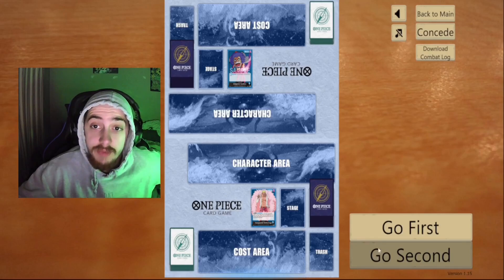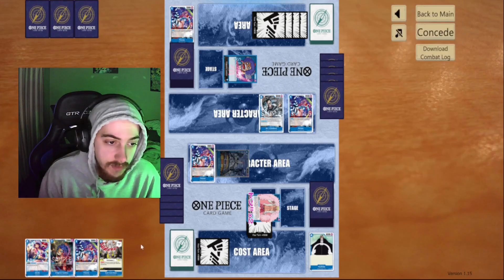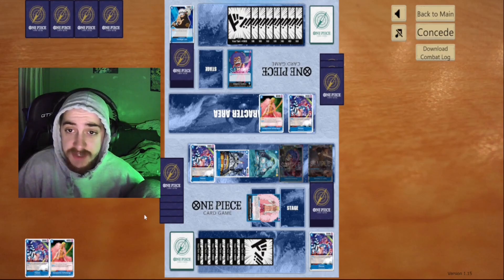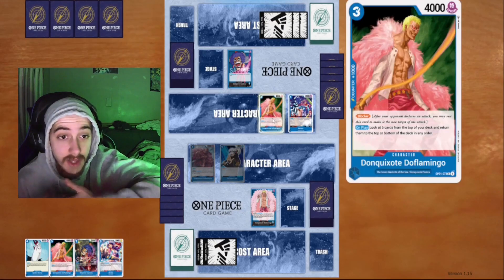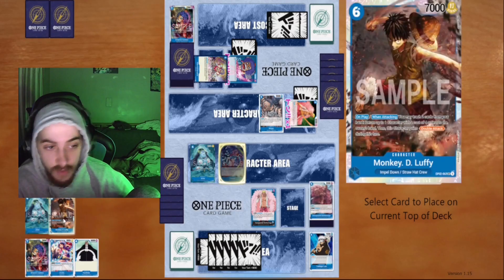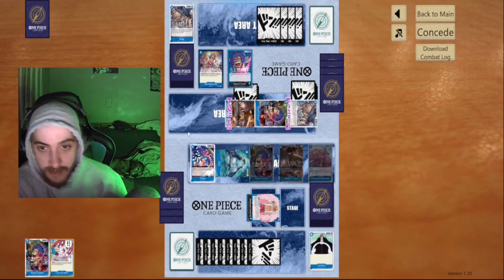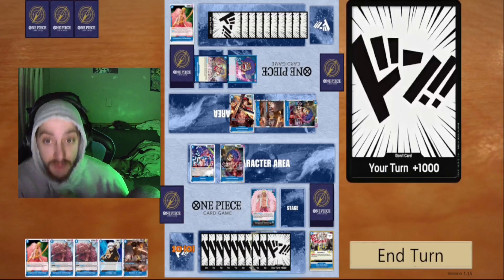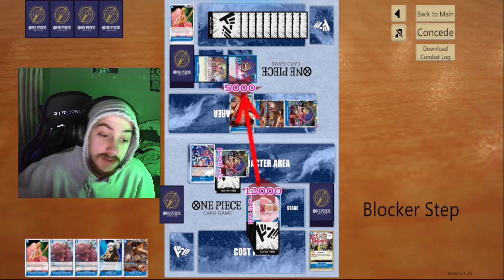OP-02 Blue Face Off!! Doffy Vs. Ivankov! Whats the best way to play Blue in the new Format?!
Hey everyone! With Bandai dropping the One Piece TCG we've decided to put together a group of players to enjoy the game and create content.  We will be bringing a lot of one piece tcg content! Here you'll see SKC Sebby in a match against the Blue Titans of the format. Will Doflamingo stay on top? Or is Ivankov the new wave for Blue? ENJOY!